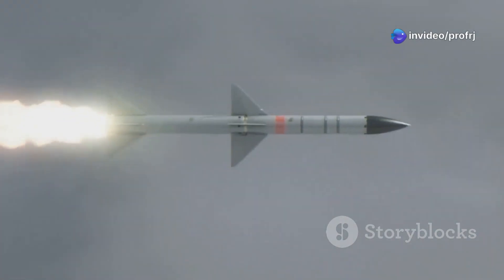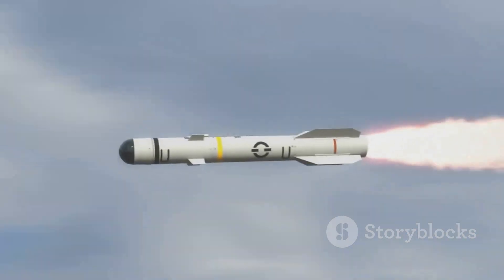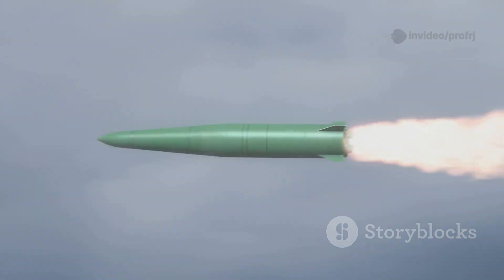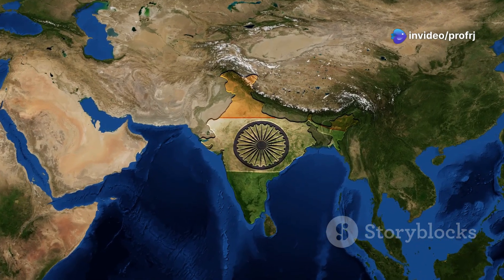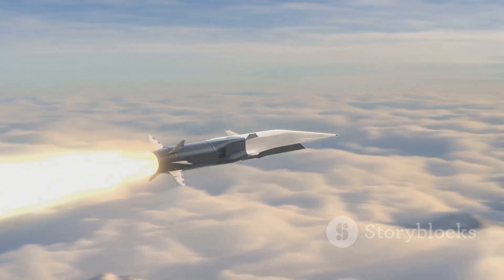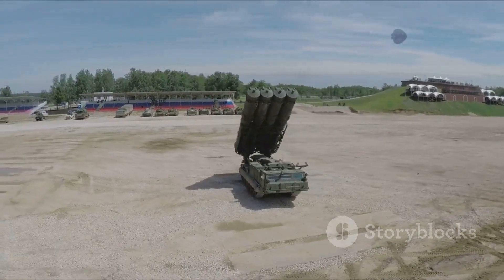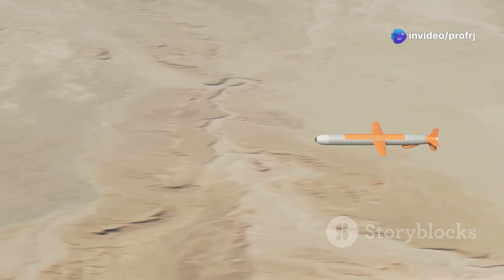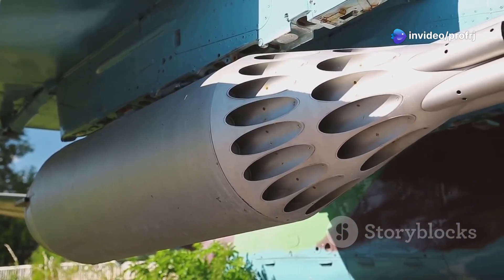Prithvi Missile Explained | India’s First Tactical Ballistic Missile by DRDO | Educational Explained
In this video, we take a deep dive into India’s first tactical surface-to-surface ballistic missile — Prithvi, developed by the Defence Research and Development Organisation (DRDO) under the Integrated Guided Missile Development Program (IGMDP).

Explore how the Prithvi missile marked a turning point in India's defense and missile technology capabilities. From its inception in 1983 to its aerodynamic testing at the National Aerospace Laboratories’ Trisonic Wind Tunnel, we cover every crucial aspect — including design, fuel systems, deployment under India’s Strategic Forces Command, and its strategic significance.

This is a simplified, AI-generated educational resource designed for students, educators, defense enthusiasts, and general knowledge seekers who want to learn about India's missile technology in an accessible format.

🔍 What you'll learn in this video:

The origins and vision behind the Integrated Guided Missile Development Program

The design and propulsion technology of the Prithvi missile

How Prithvi serves as a tactical nuclear-capable SRBM

Scientific contributions of DRDO and NAL

Strategic deployment and current status of the missile system